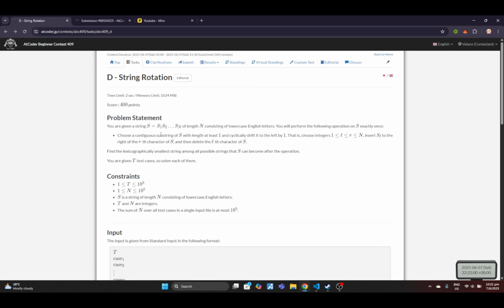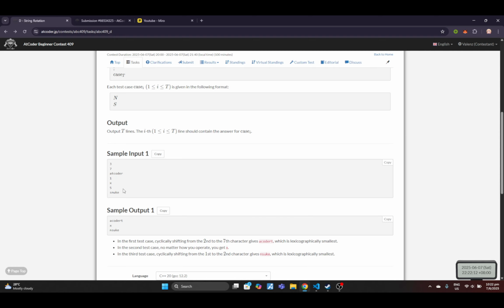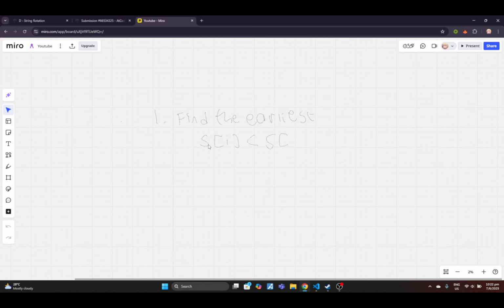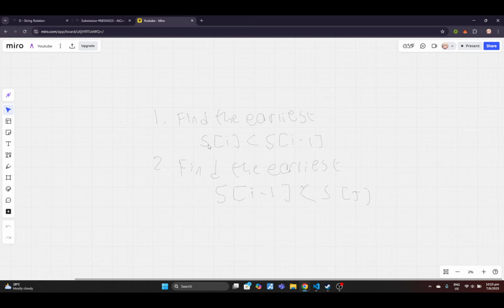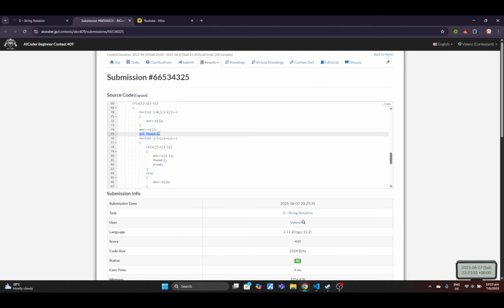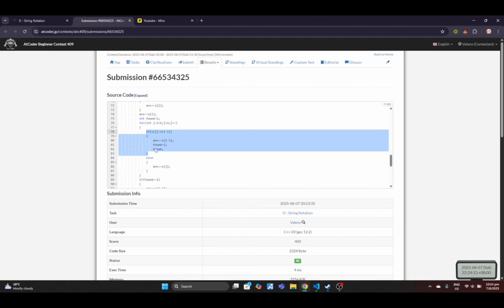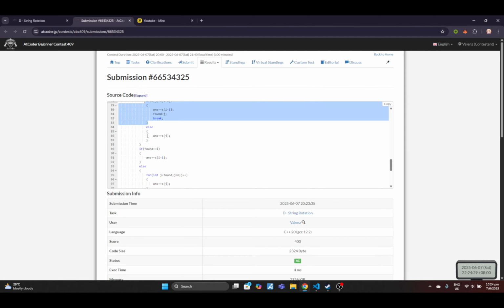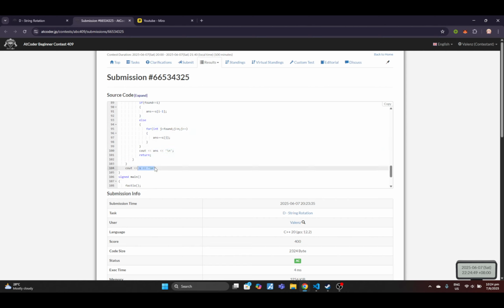Atcoder Beginner Contest 409 D. String Rotation in C++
Atcoder Beginner Contest 409 D. String Rotation in C++ Solution.